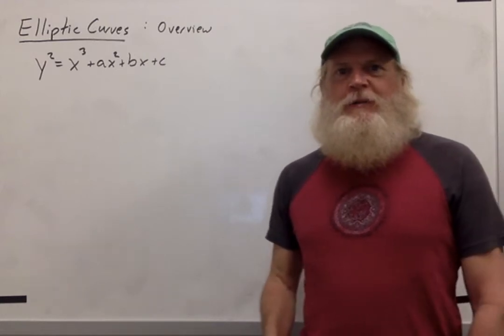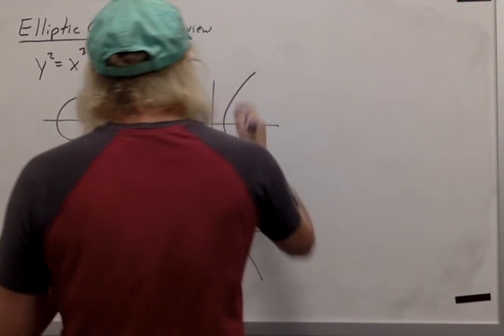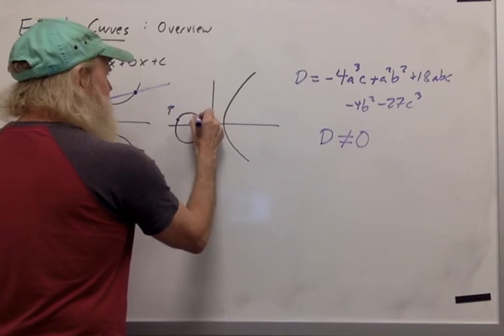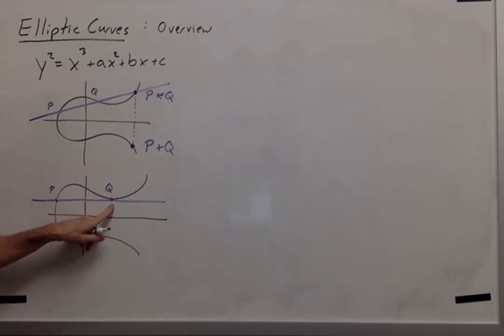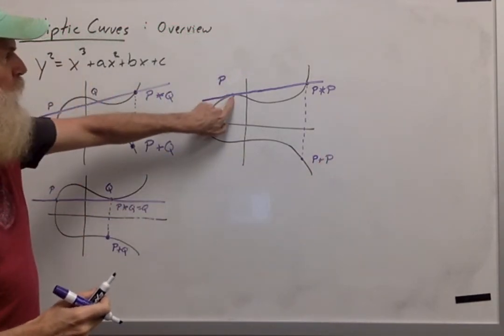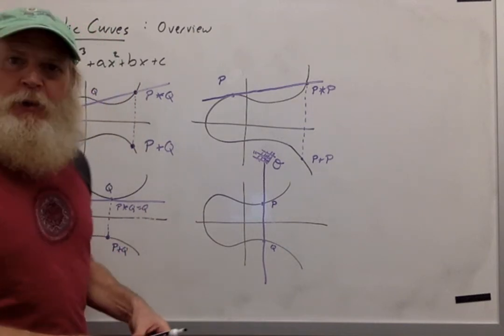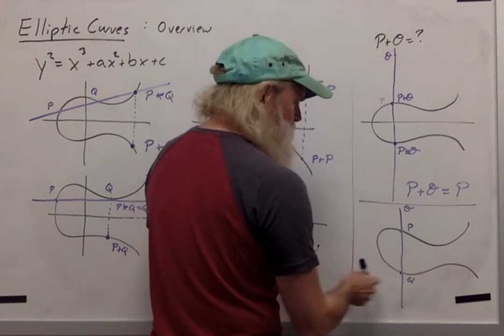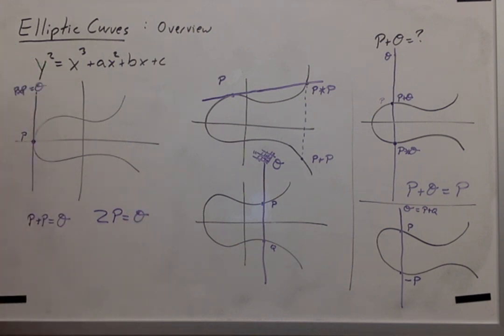Elliptic Curves Video 1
Overview of Addition on Elliptic Curves